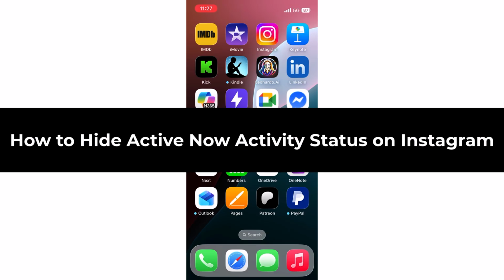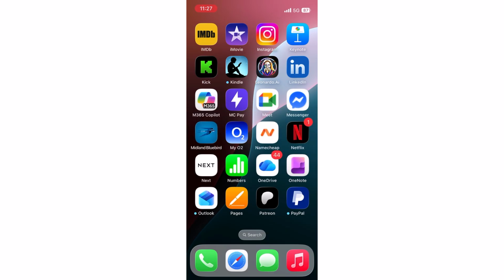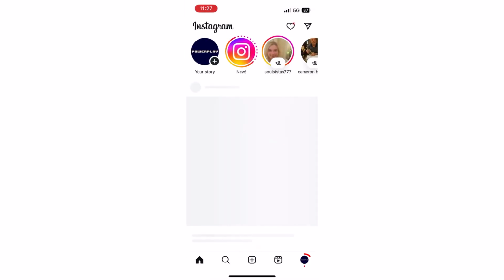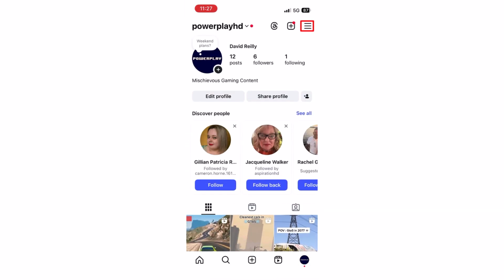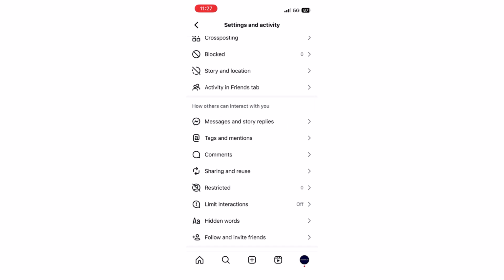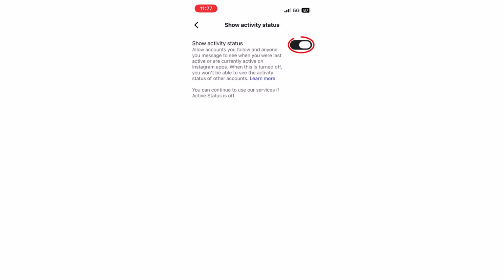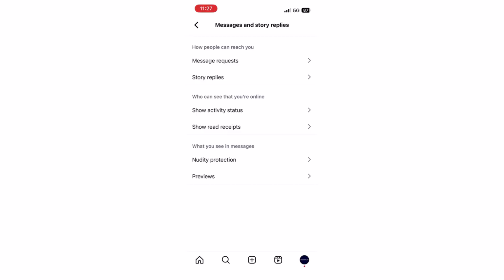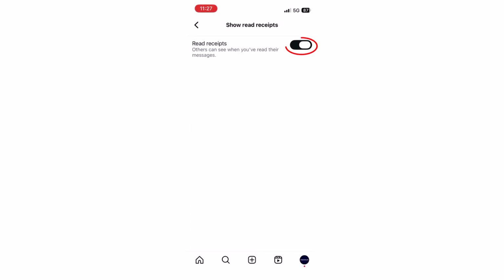How to Hide Active Now on Instagram (2025)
In this video, I’ll show you how to turn off Activity Status in just a few taps.

Perfect if you want more privacy and don’t want people seeing when you’re online.